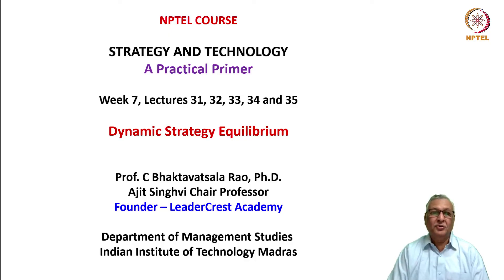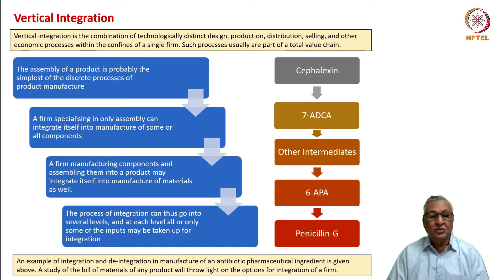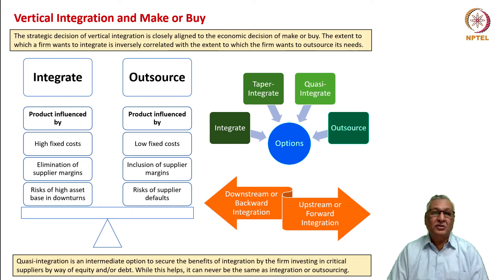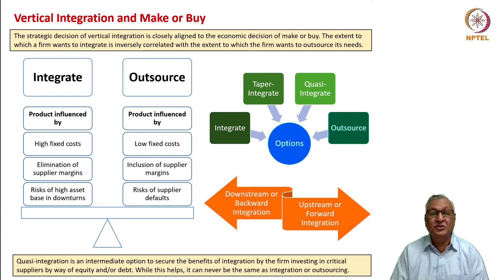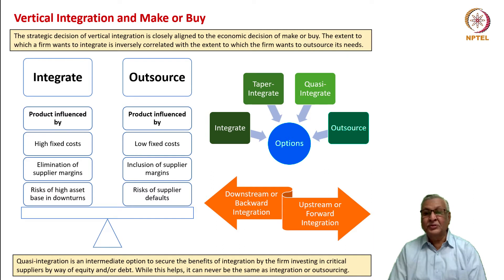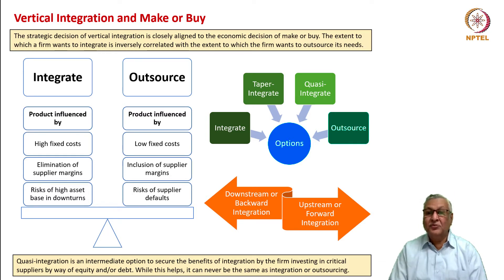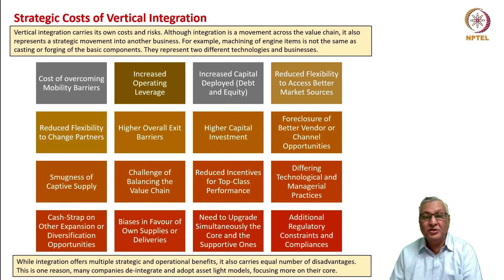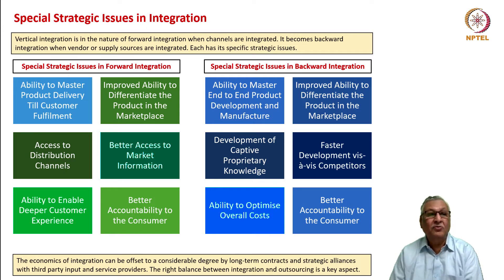#32 Integration | Expansion & Diversification | Strategy & Technology: A Practical Primer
Welcome to 'Strategy and Technology: A Practical Primer' course !

This lecture explores different integration strategies, including vertical and horizontal integration, and analyzes their pros and cons. We'll also examine the concepts of expansion and diversification, and how they relate to strategic growth. Finally, we'll discuss the importance of capacity planning and its role in maintaining market share and financial viability.